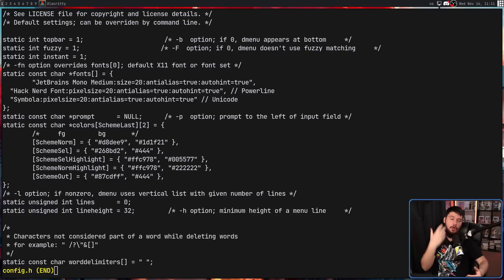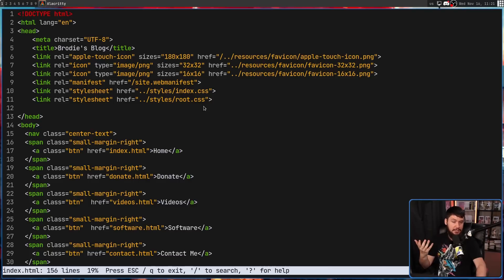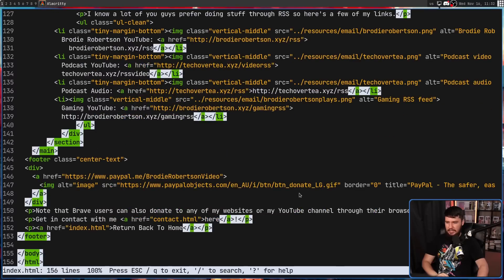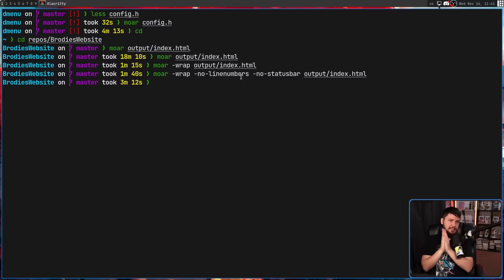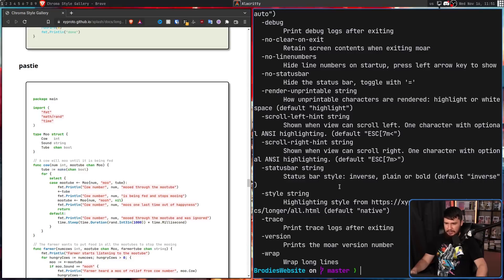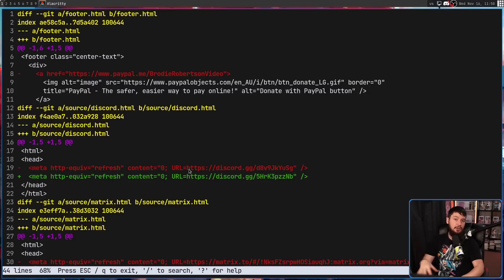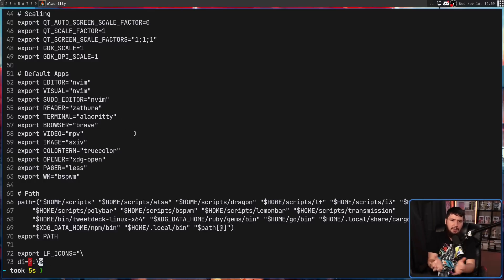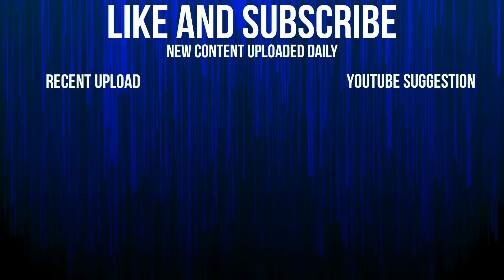Moar: The Linux Pager I Wish I Always Had!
Less is a perfectly functional linux pager but what if you wanted something a little bit more or you might say moar, this is moar the pager that just does the right thing

Credits
🎨 Channel Art:
Profile Picture: